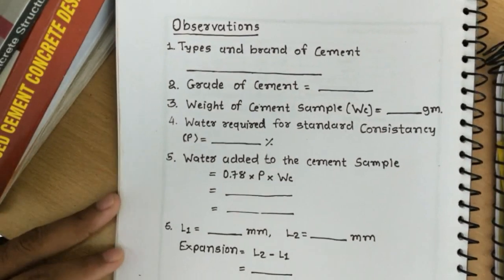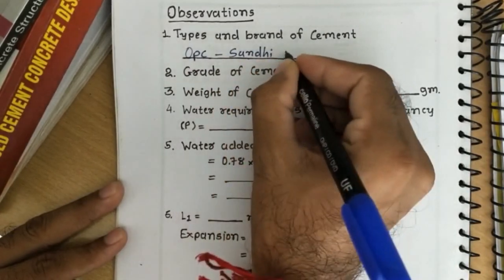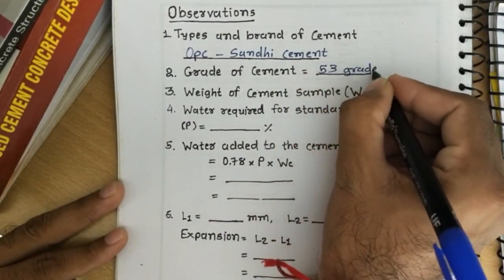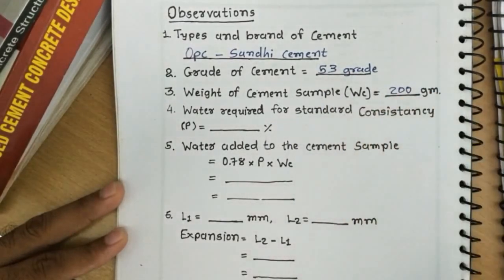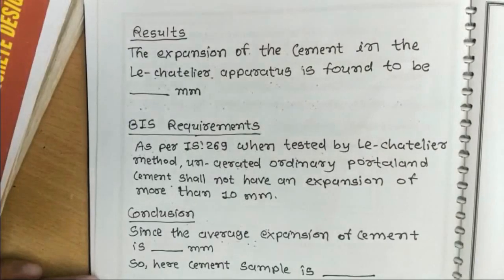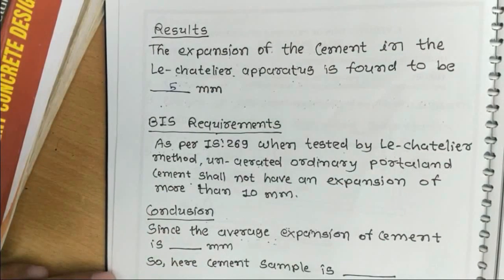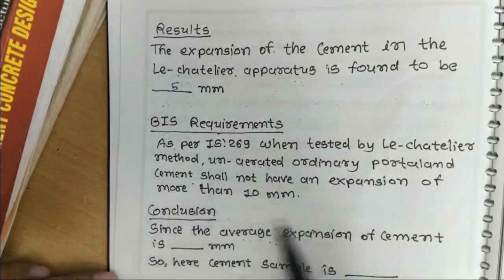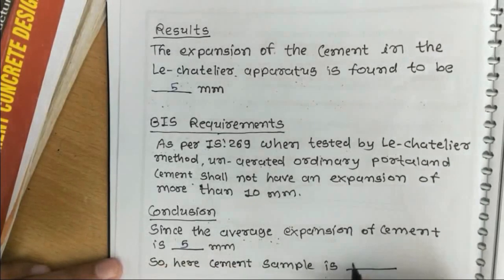Soundness Test of Cement by Le-Chatelier Method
soundness” refers to the ability of a hardened cement paste to retain its volume after setting without delayed destructive expansion.